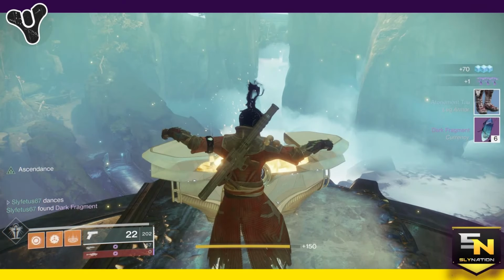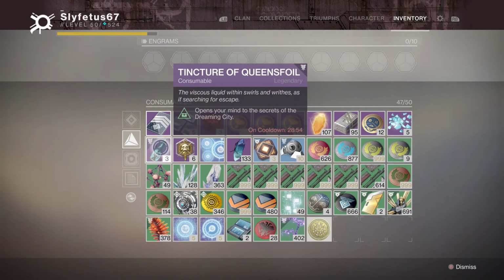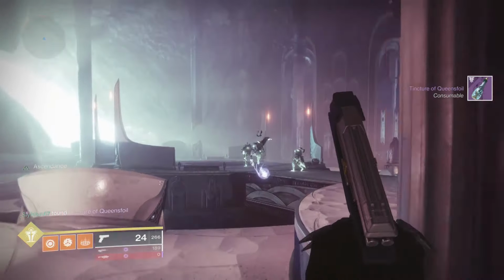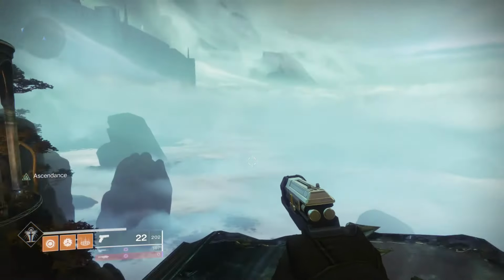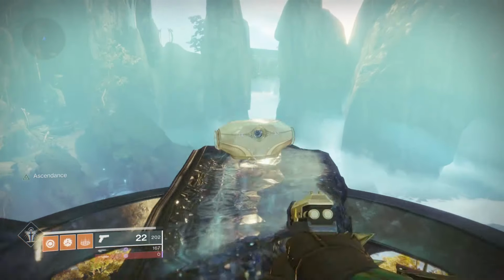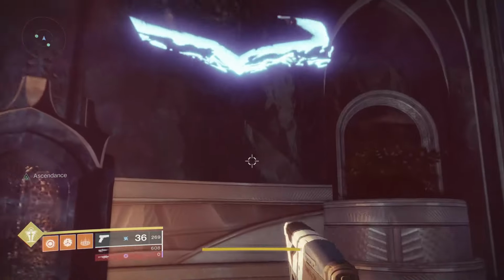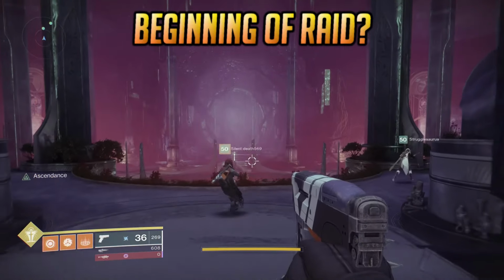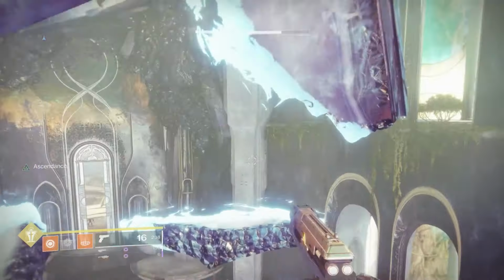Destiny 2 | Dreaming City Secret Chests- Hidden Ascendant Platforms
In this video, were taking a look at the hidden chests and platforms throughout the Dreaming City. These secret chests do not drop anything special, at least right now, but if you have to complete bounties they are useful.

If you're new to the channel, welcome! Hope you enjoyed it and feel free to check me out on Twitter or Facebook!

                                          ~LINKS~